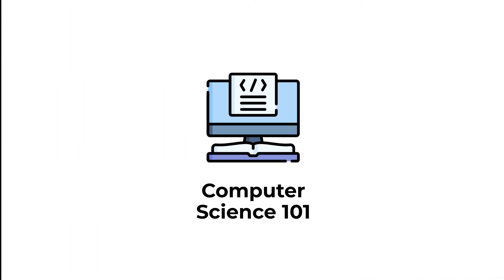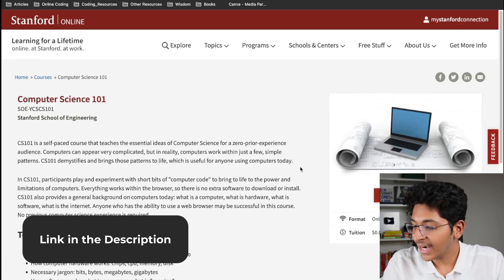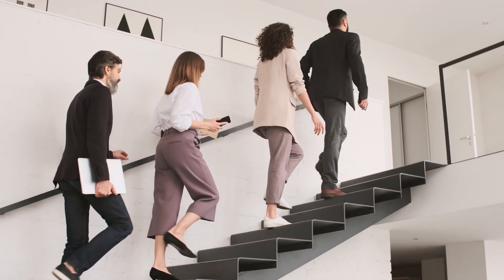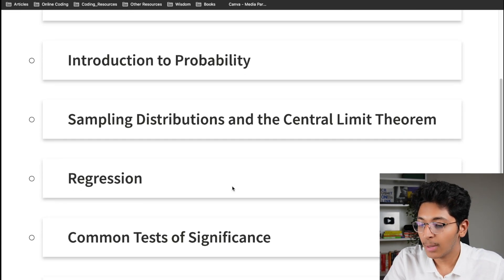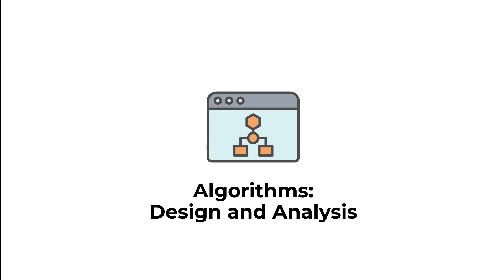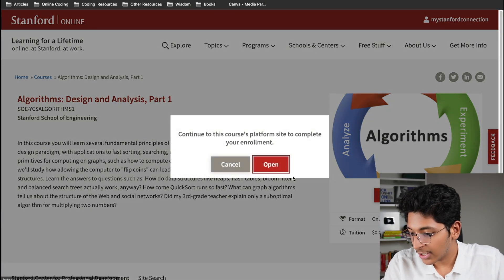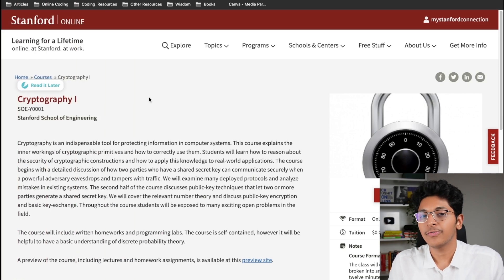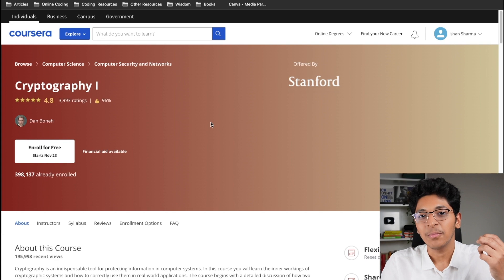Stanford JUST Launched 6 FREE Courses with Certificates!🔥 Free Online Courses!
In this video, I talk about 6 Free Courses From Stanford University! These courses range from the field of Computer Science, Algorithm Design, Designing Your Career, etc!

Some of these courses are really unique and will definitely help you in shaping every aspect of your professional life!
Since these courses are offered by Stanford, you can be assured that the knowledge shared in these would be invaluable!

Watch the video till the end, as I walk you through all 6 courses and what you can learn from them!

CHAPTERS:

00:00 - Intro
00:37 - Course 1
01:56 - Course 2
02:39 - Course 3
03:44 - Course 4
04:41 - Course 5
05:12 - Course 6
06:09 - Outro

3 Books You Should Read